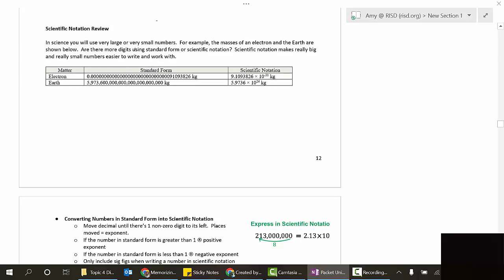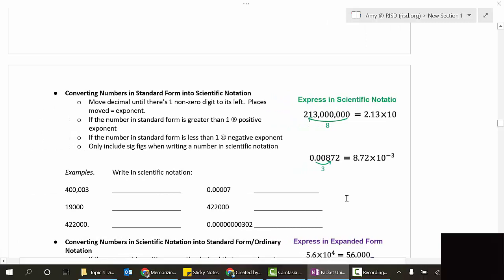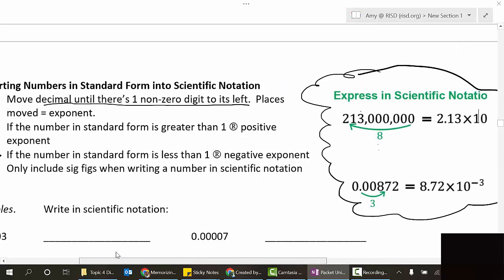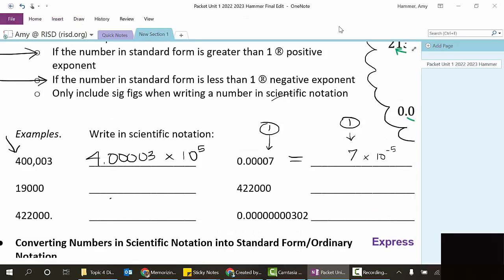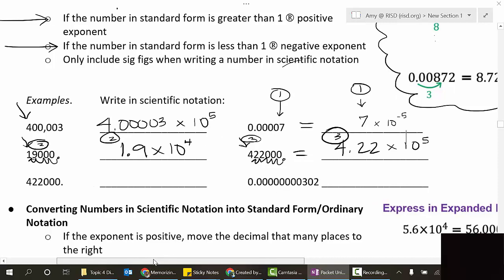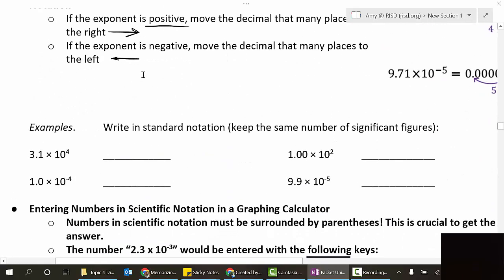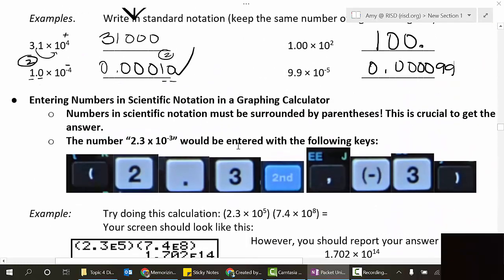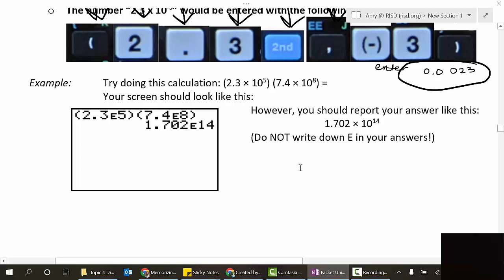Scientific Notation Review with Mrs. Hammer